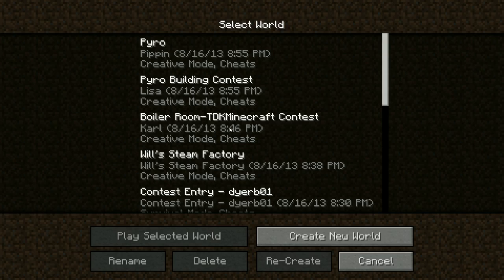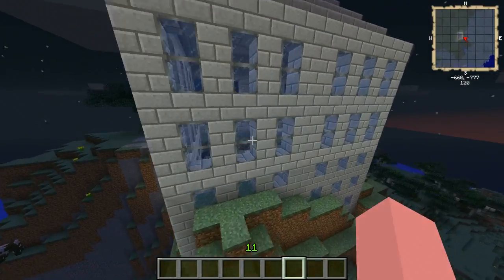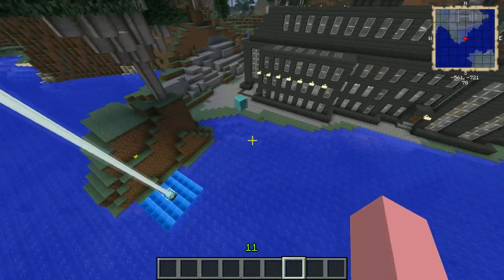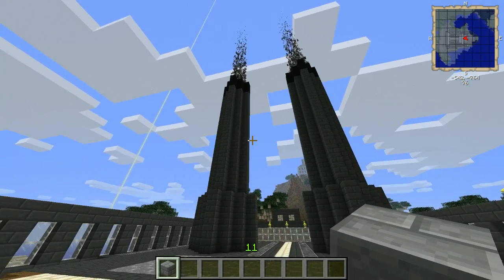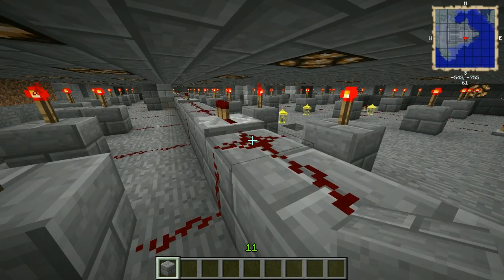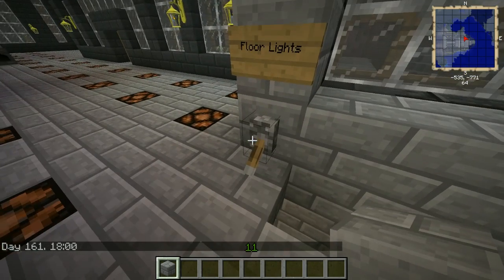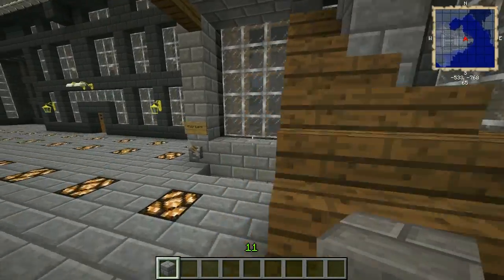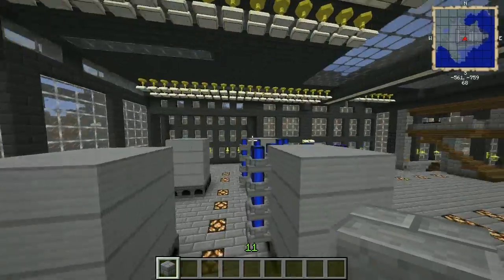Minecraft FTB Unleashed - Pippin's Steam Room Entry!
We take a look at Pippin's entry into the FTB Unleashed Steam Room Building Contest!

* Google+ I use for all of my minecraft servers! Fast, Cheap, and Reliable!